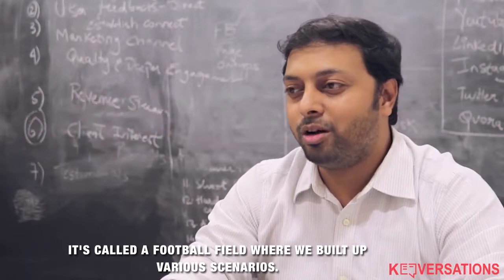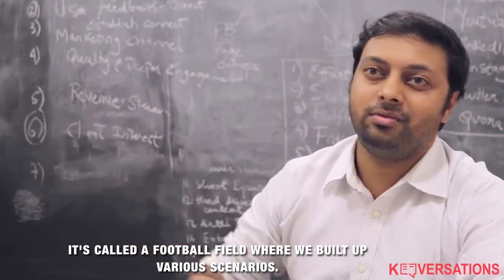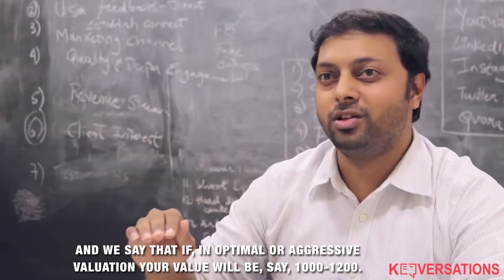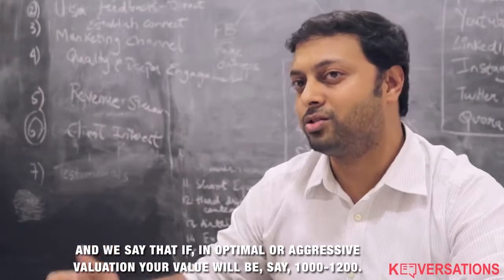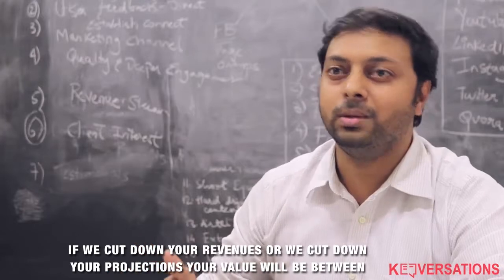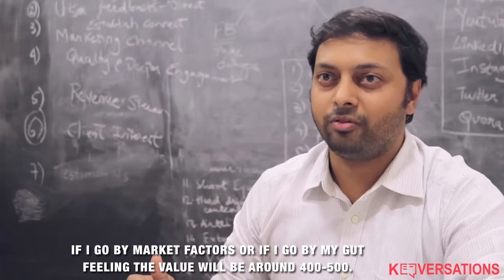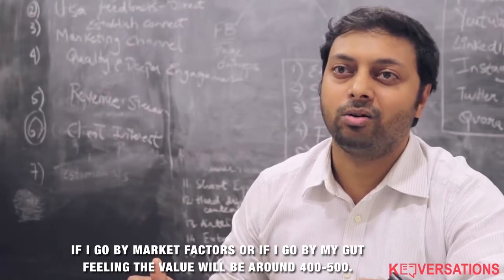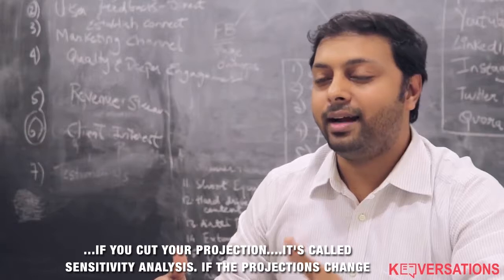Process Of Valuation - Harshal Sopariwala - Finance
How does the process of valuation actually unfold in the real world? Well, it might be a mystery to you until now, but we want to help you learn everything possible about finance and valuation.
In this video, an expert on the subject, Harshal Sopariwala, talks about the process of valuation as it actually takes place.
Learn more about valuation and other important topics in finance for beginners